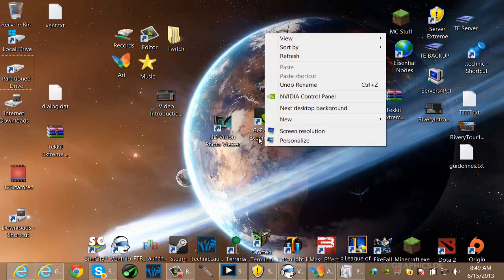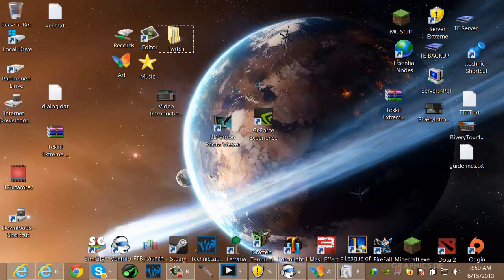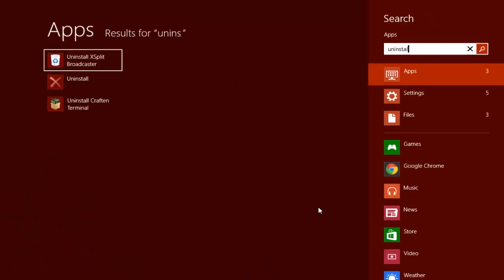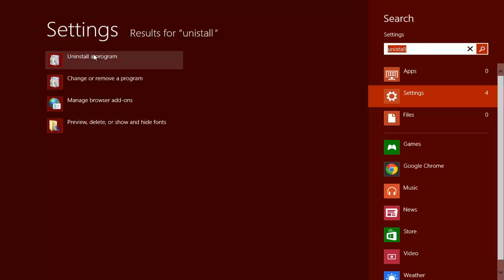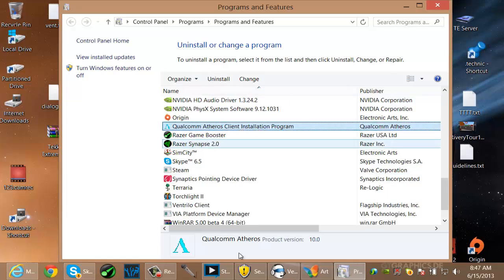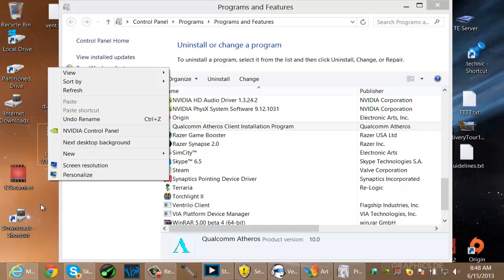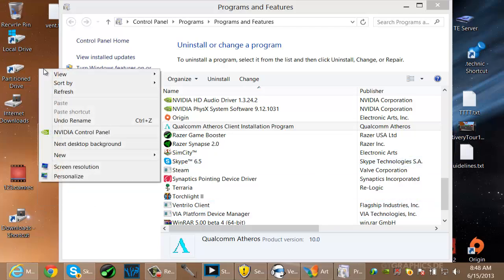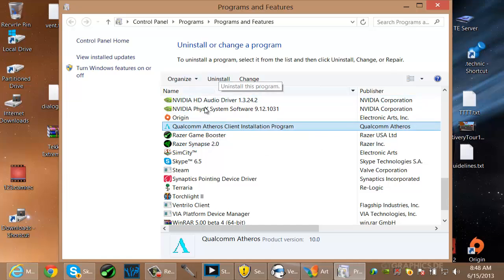Windows 8: Right Click Menu Lag Fix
Yo guys, got lag when right clicking ANYTHING on windows 8? here's a quick fix, it's easier than you think!!!